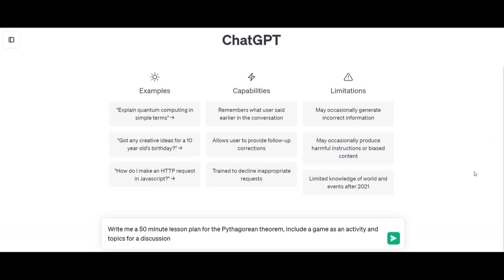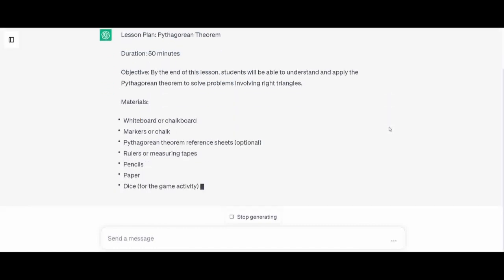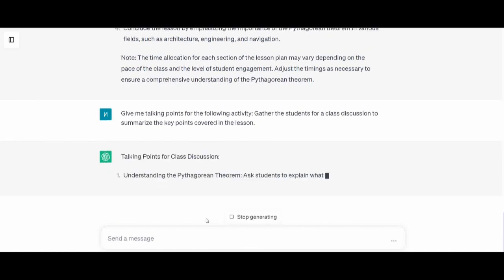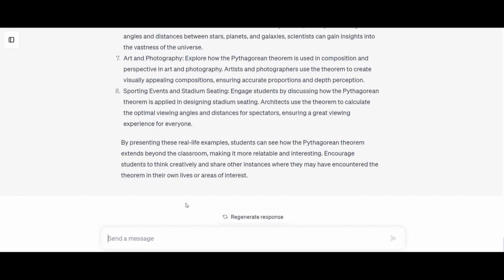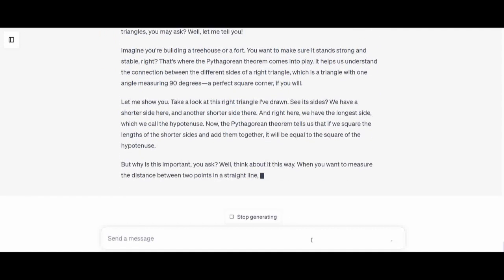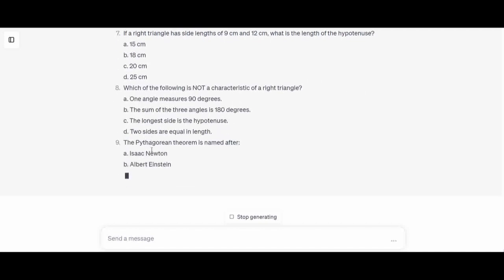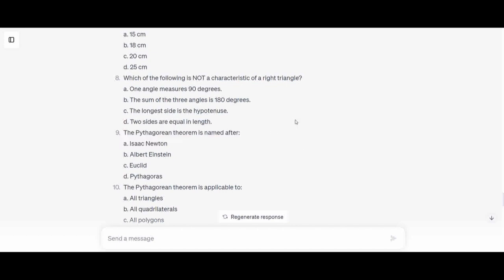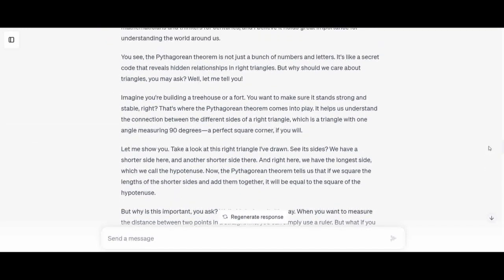How to use ChatGPT as a teacher | KHAN4STEM | Education Without Backpacks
In this video, the teacher and education expert Ivan Gospodinov from Education Without Backpacks, will show you how ChatGPT can help you develop your lesson plans, assist you when thinking of appropriate discussion topics and questions, and even create from scratch tests for the students.

The video was created for the International Webinar "The Power of Smart Digitalisation in Schools" in the context of the project “KHAN4STEM: More effective and inclusive European Math and Science Teaching – supported by the internationalised work of European Khan Academy Advocates”,  funded by the program Erasmus + of the European commission, Key activity 2. It is conducted by Education Without Backpacks” (Bulgaria) и “Libraries Without Borders” (Belgium).  The video reflects only the opinion of „Education Without Backpacks“ and „Libraries Without Borders“ and the European Commission is not responsible for any use of the information it contains.